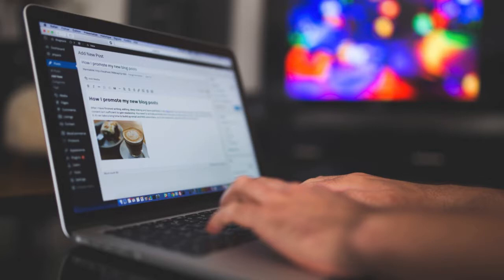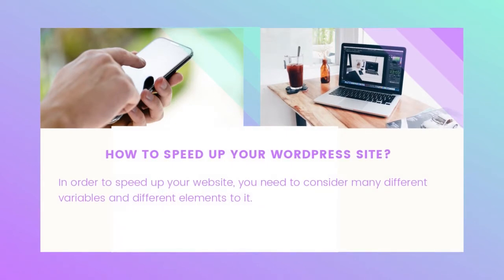44 Introduction to the Course